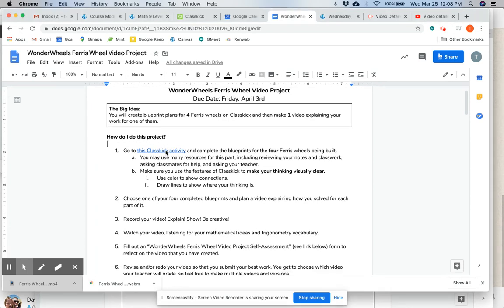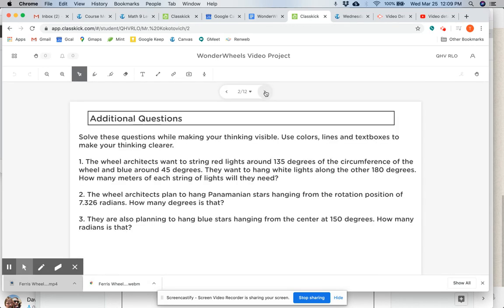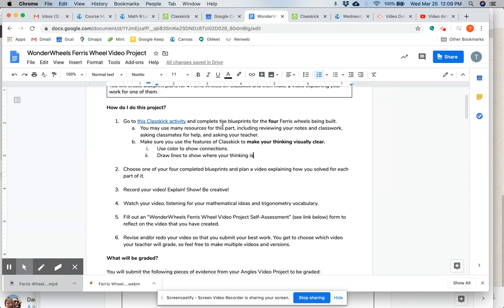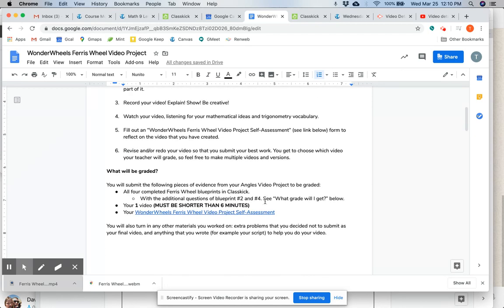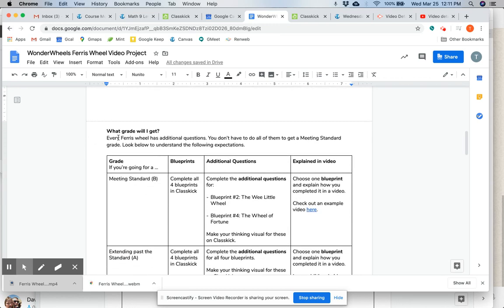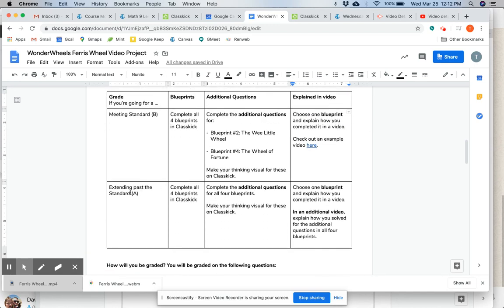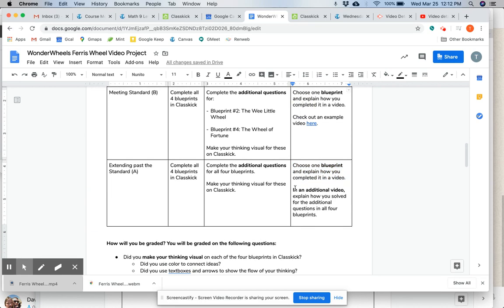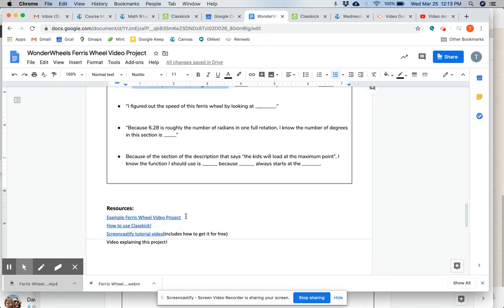Ferris Wheel Project Instructions Read Out Loud